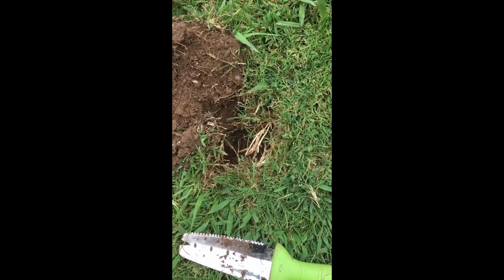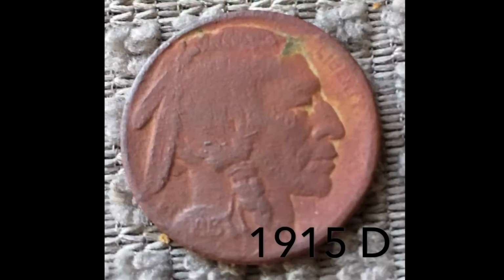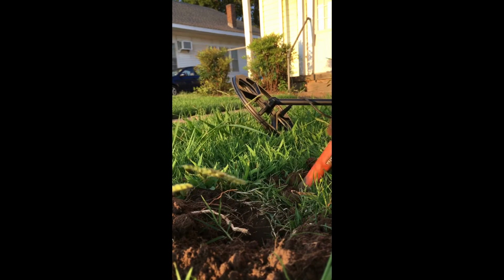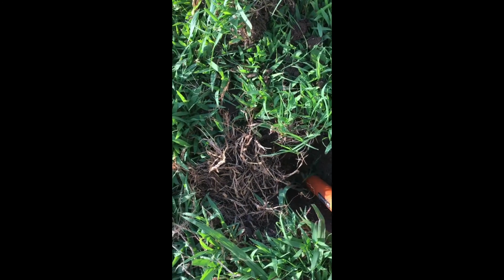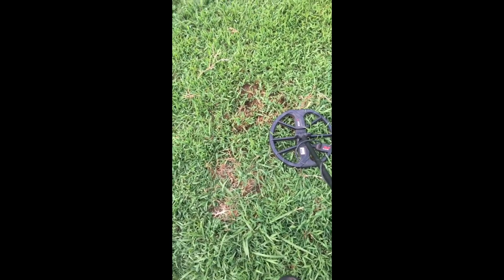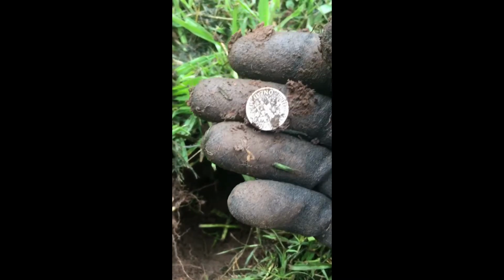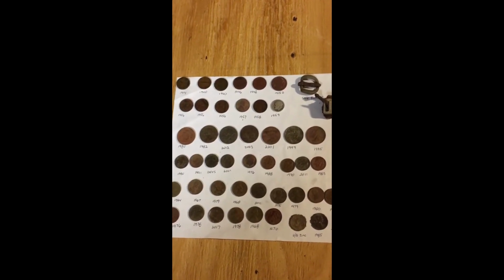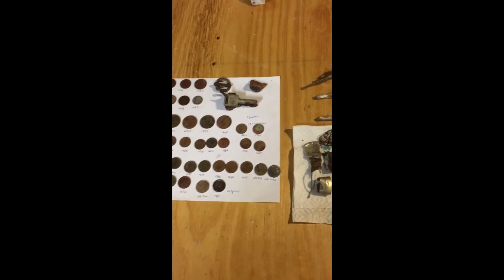Metal Detecting Garth Brook’s College House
Did I find something Garth dropped? Old coins, relics and silver.